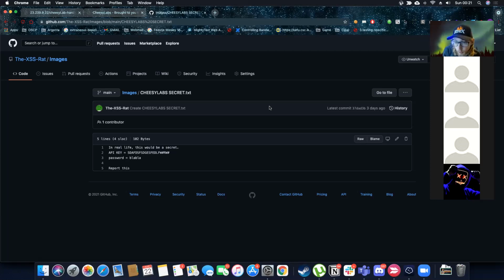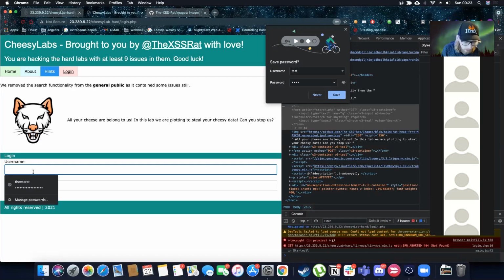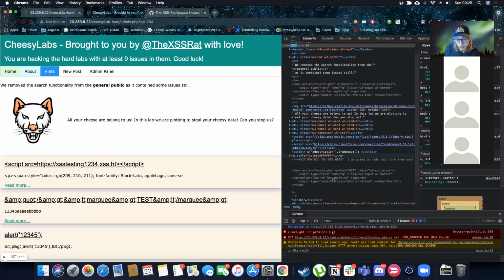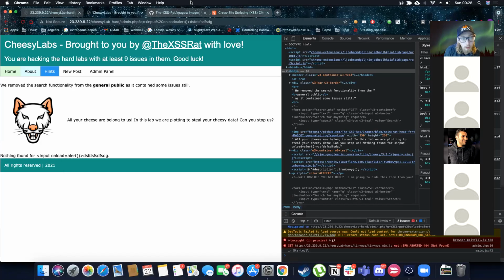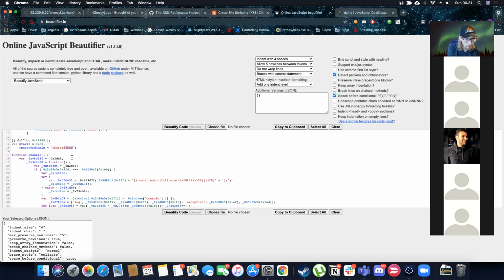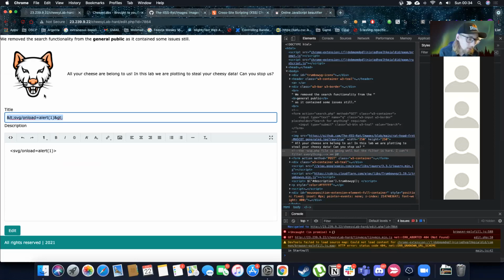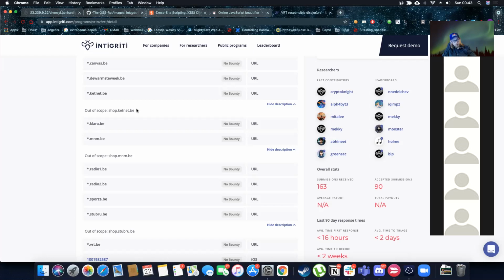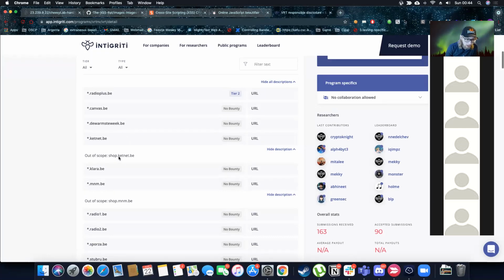Free Bug Bounty Live Class 3 - Watch Me Try Hack The Company I Work At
thexssrat